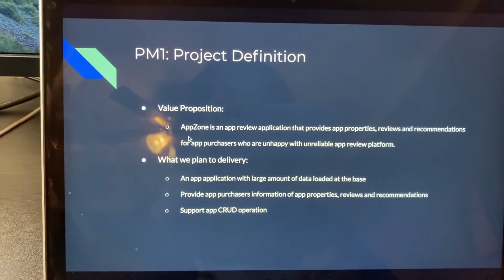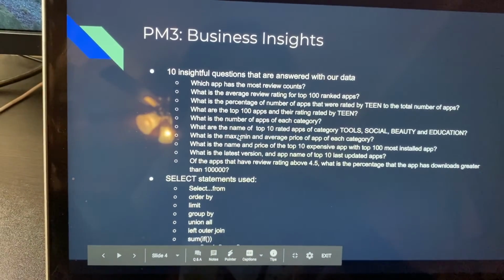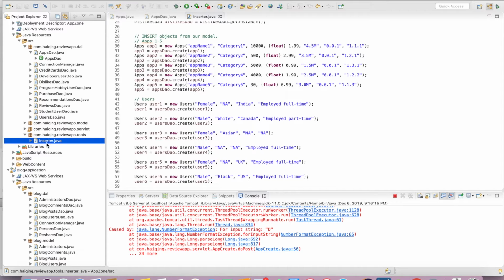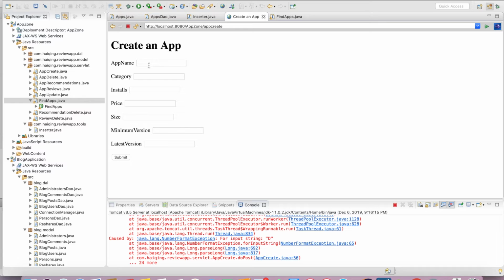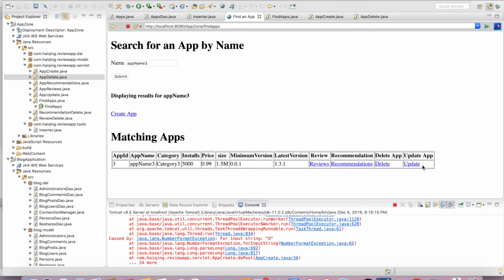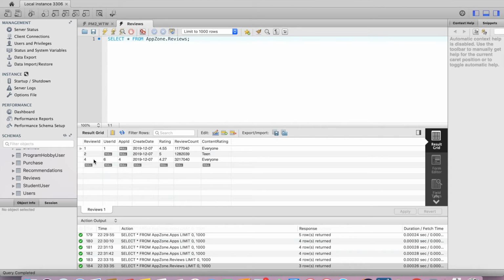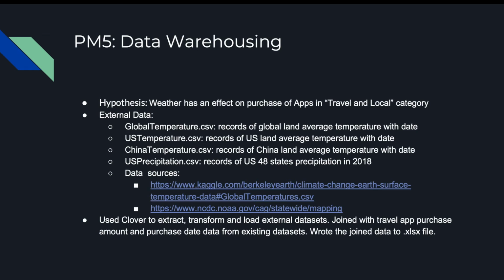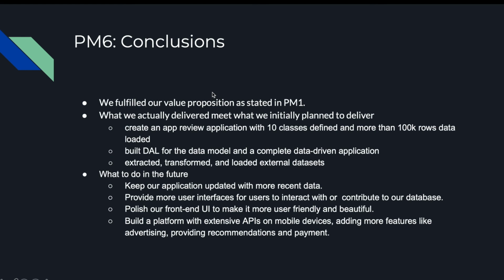WTW Team Final Presentation